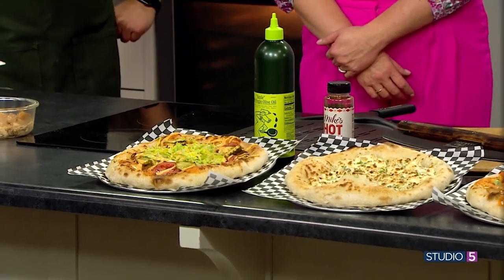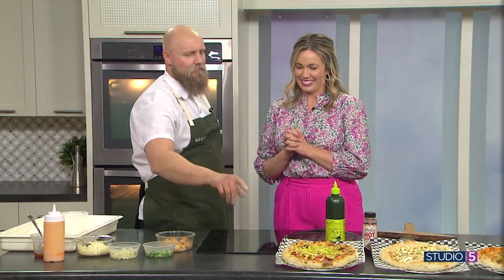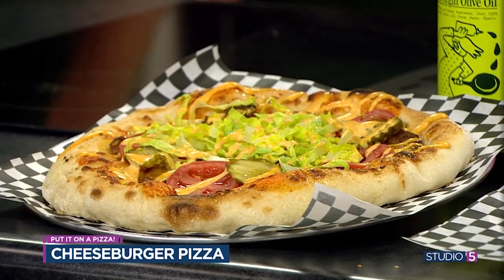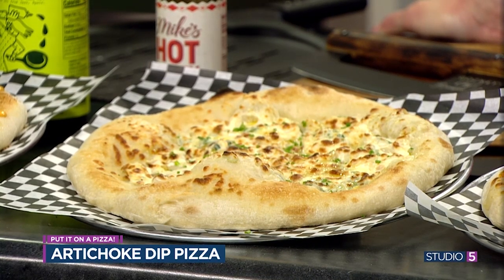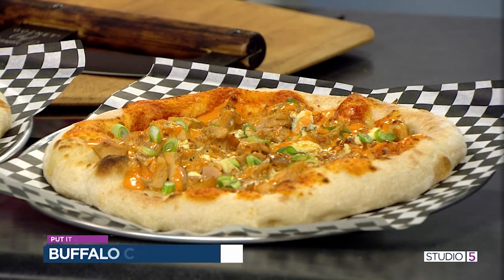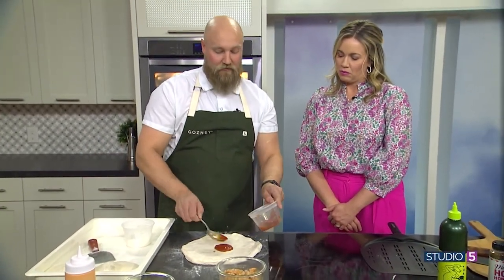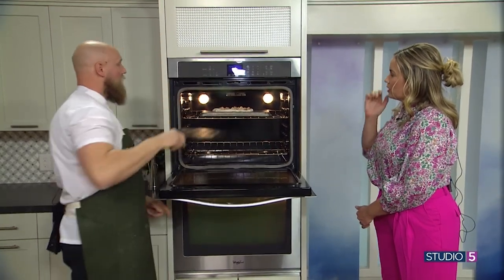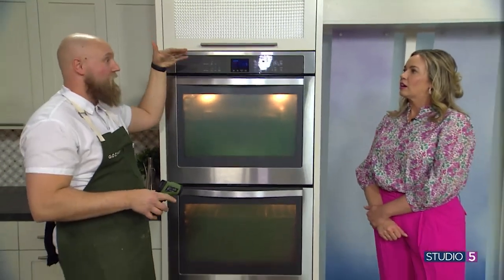Put the dip on the pizza! 3 over-the-top pies for your game day spread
Chef Brandon Price is making pizza the star of game day.